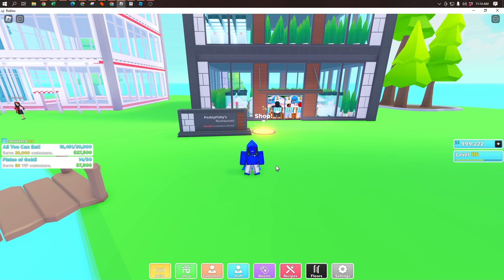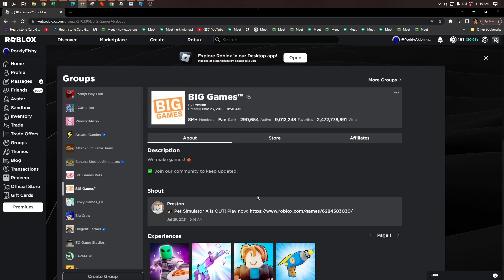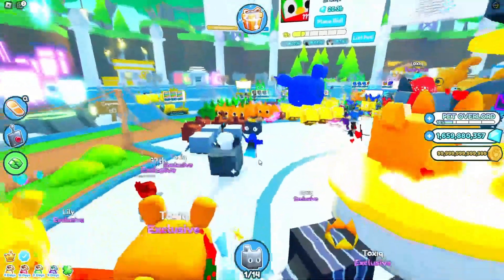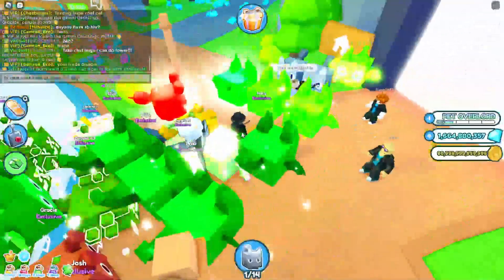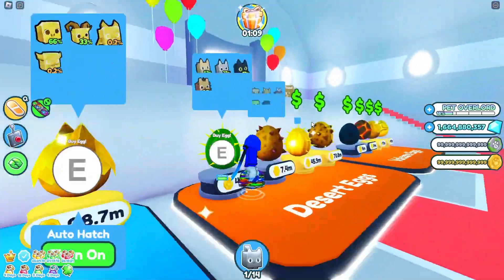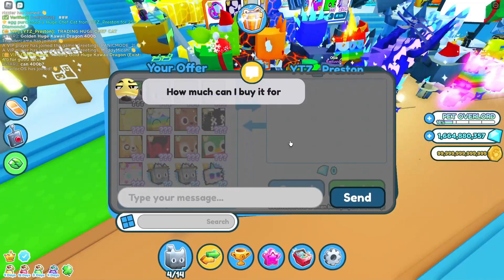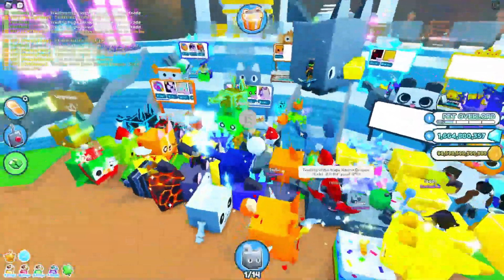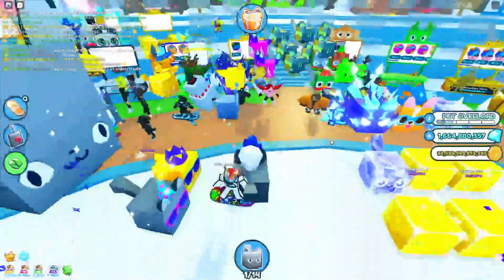How to Get The Huge Chef Cat In Pet Simulator X!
In this video I got the huge Chef Cat after hours of AFK grinding, watch this video to see what kind of offers I get on this pet!